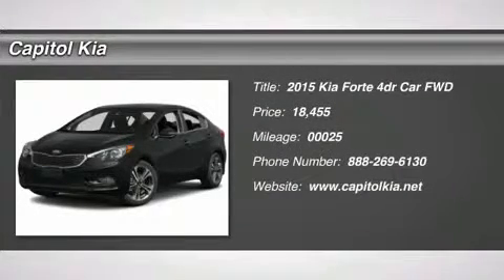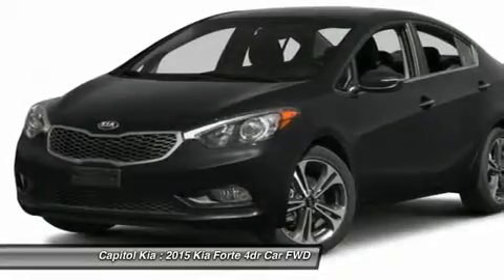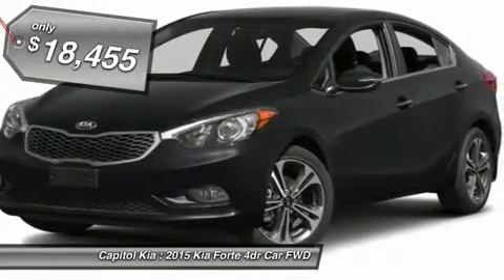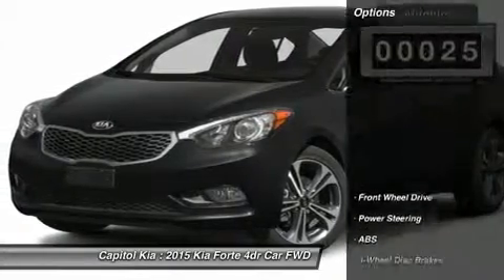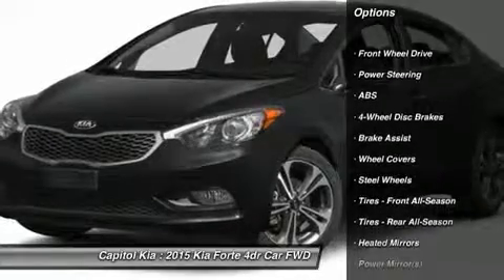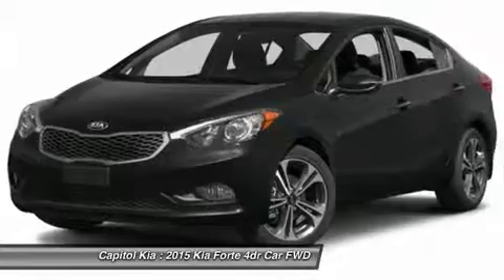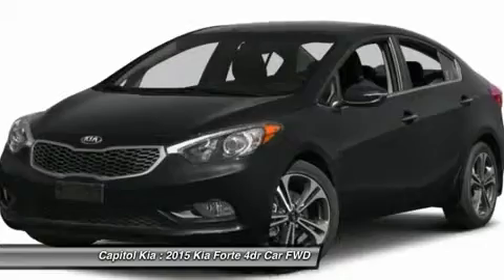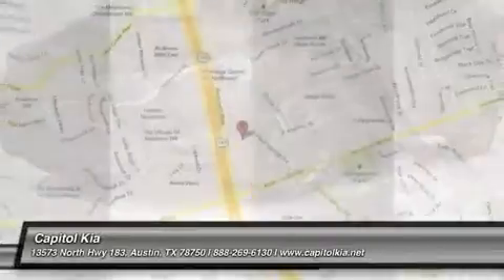2015 KIA FORTE Austin, TX 335588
2015 KIA FORTE Austin, TX
Stock# 335588

Capitol Kia
13573 North Hwy 183

This 2015 Kia Forte LX is offered to you for sale by Capitol Kia.

Save money at the pump with this fuel-sipping KiaForte. There is no reason why you shouldn't buy this Forte LX. It is incomparable for the price and quality.

There's no need to look any further. Capitol Kia has the perfect match for you. This Forte's Aurora Black on Gray color combination will make heads turn.